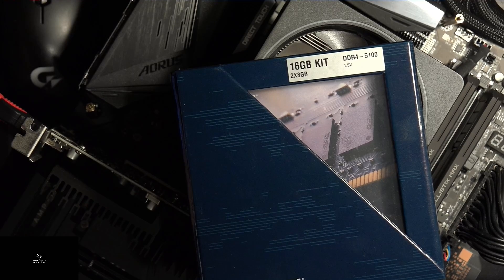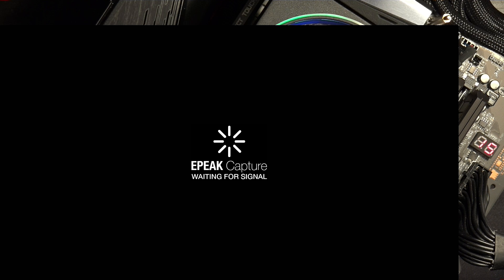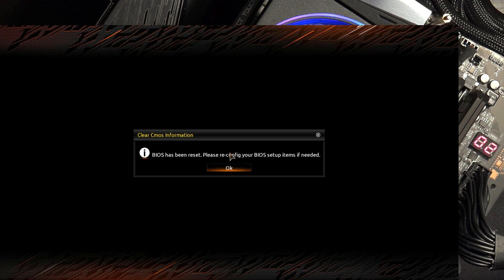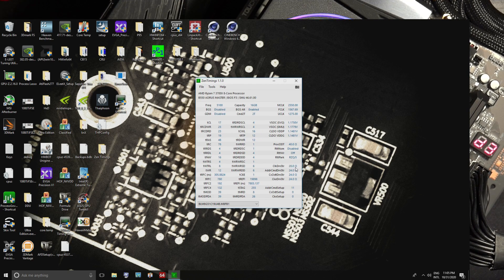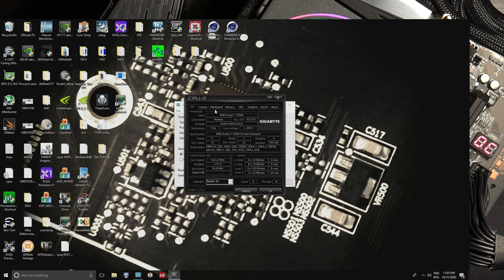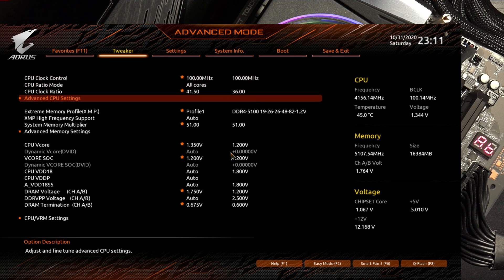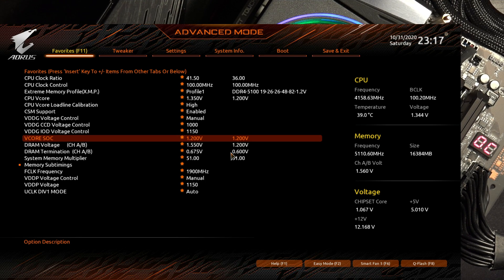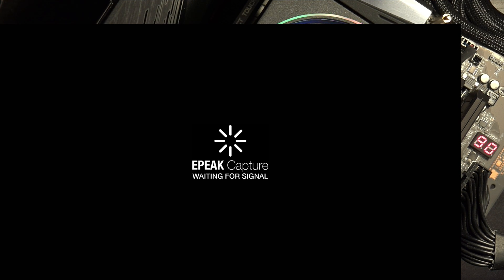Overclocking the 2x8GB DDR4 5100 Ballistix Max RAM on a B550 Aorus Master